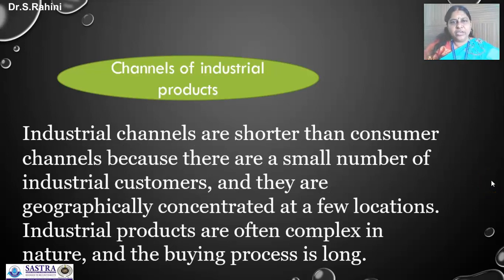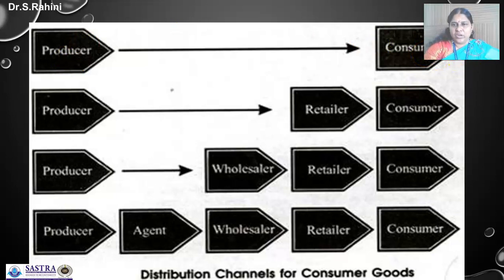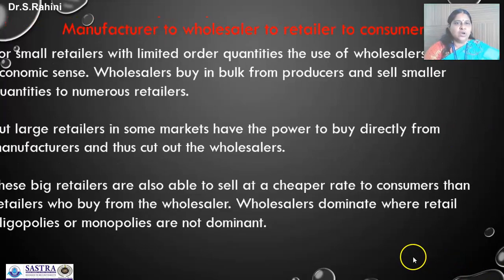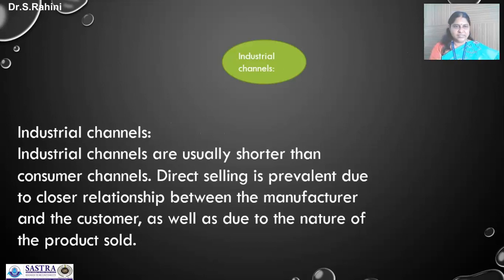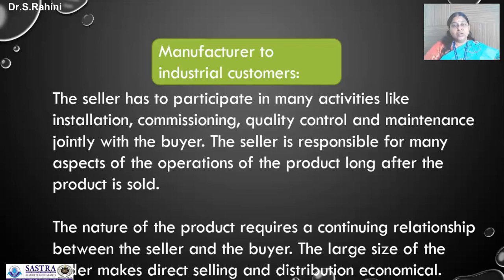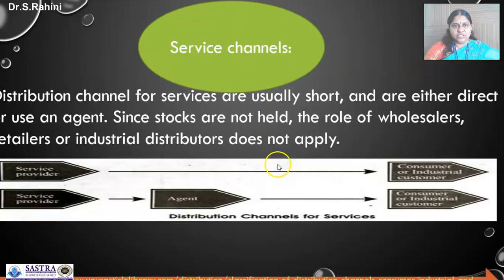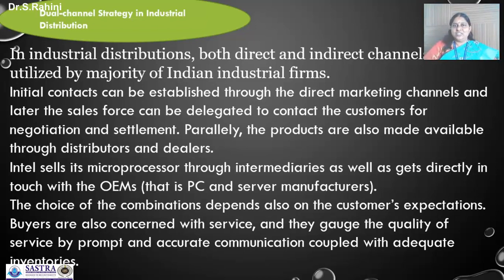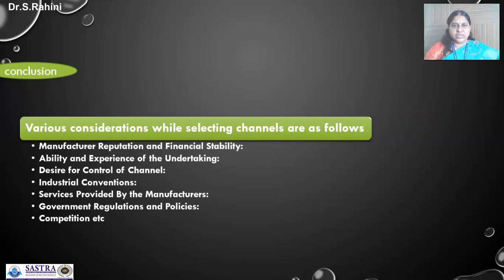week 7 lesson 2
distribution channels of consumer and industrial goods